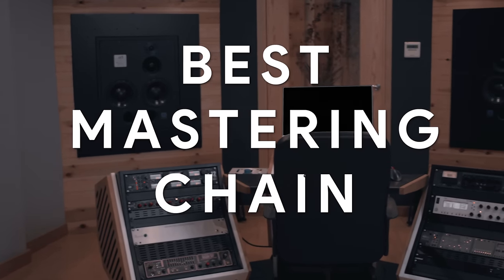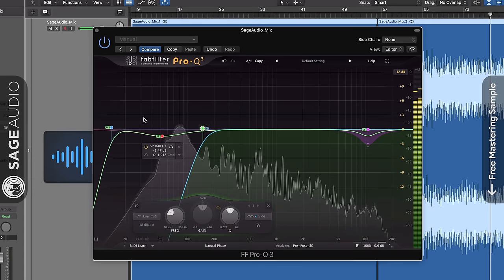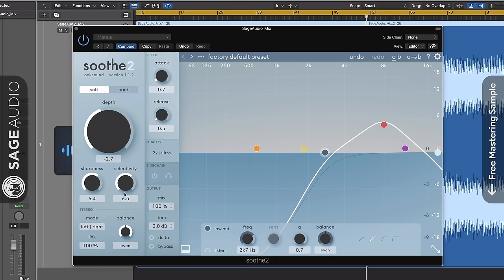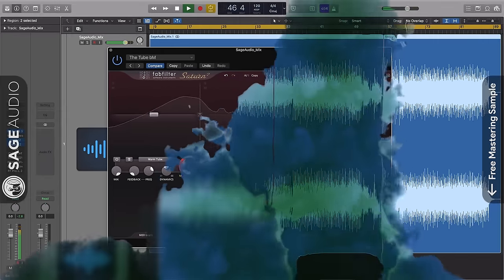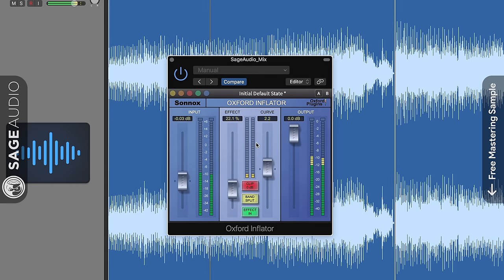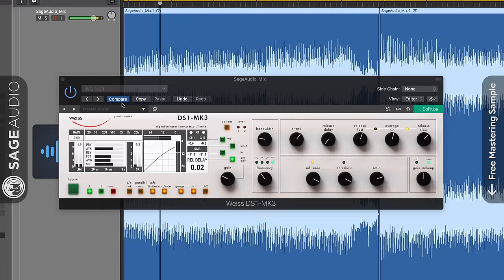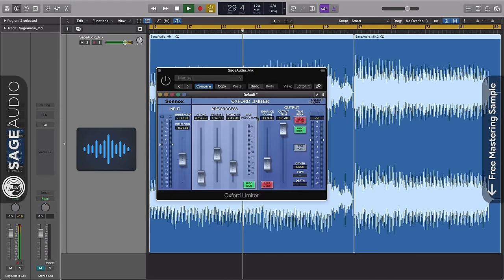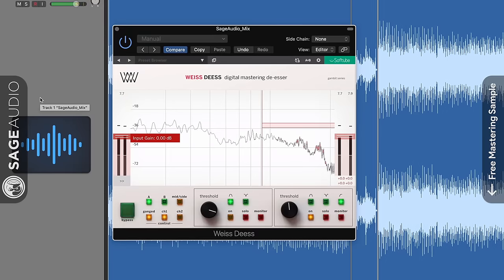Best Mastering Chain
If you’re new to Sage Audio, we’ve been providing industry-leading audio engineering services and education for over two decades and created this channel to help you make professional songs.